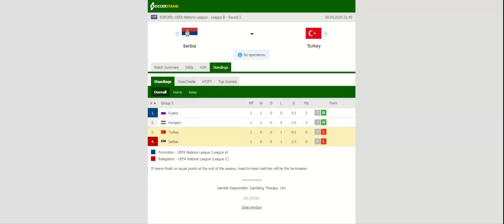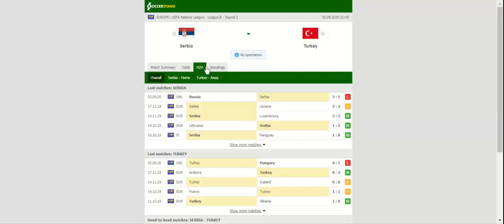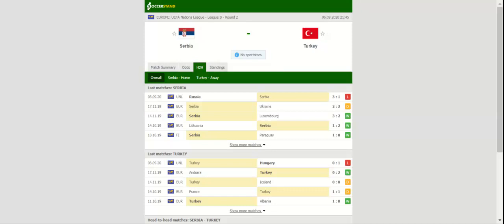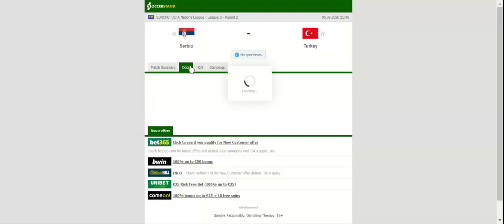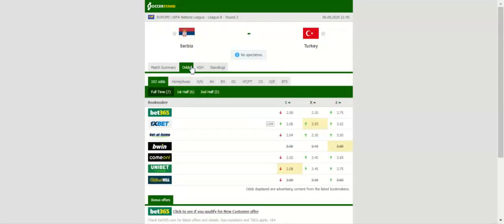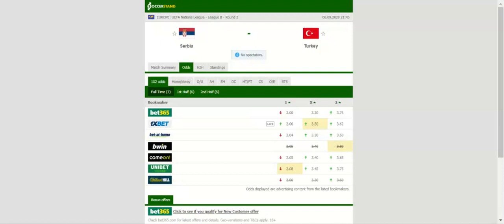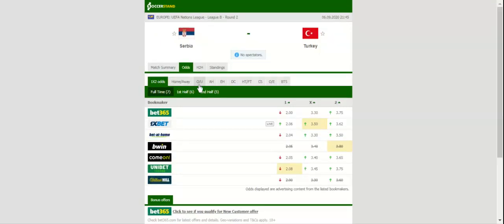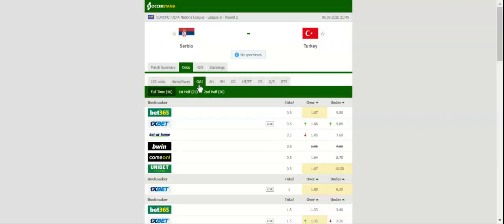SERBIA VS TURKEY PREDICTION & BETTING TIPS - 06/09/2020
2021 college football predictions,
2019 college football predictions,
2020 ncaa football predictions,
nc state football predictions 2020,
2020 nebraska football predictions,
2020 uga football predictions,
10 football predictions 2020,
football songs,
football vines,
football skills,
football daily,
football games,
football khela,
football live,
football pump up,
football anime,
football analysis,
football asmr,
football agility drills,
football american,
football academy,
football anthem,
football boots,
football big hits,
football bloopers,
r/b football,
f c b football,
mattyb football,
s.a.b football,
football chants,